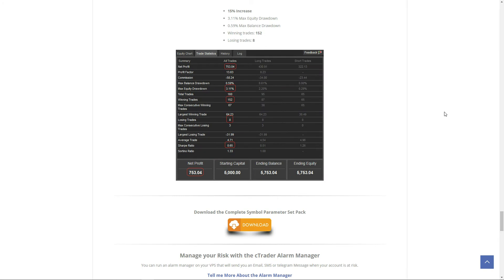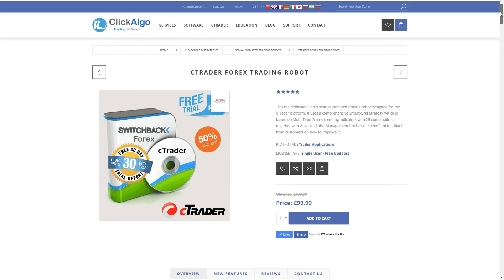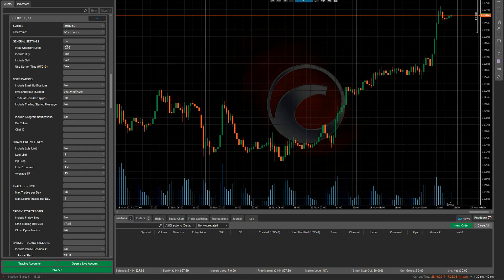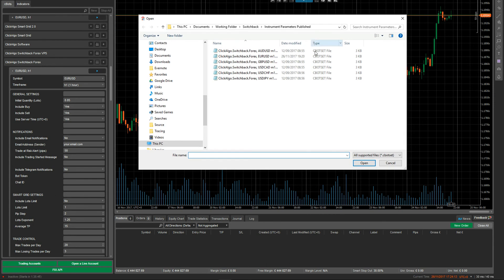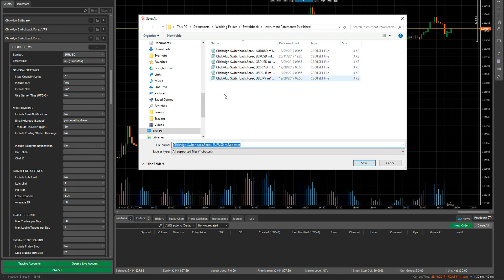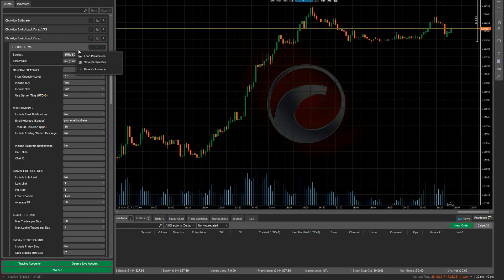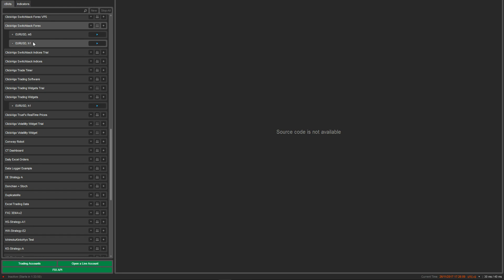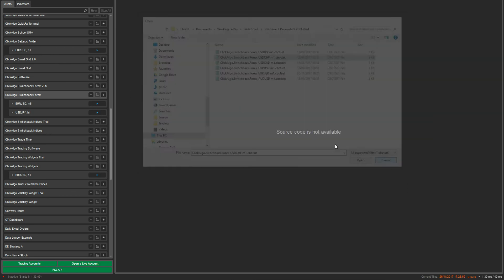How to Manage Your cBot Settings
The cTrader trading platform allows you to load & save optimized parameter settings for your cBot so that you can get the best possible performance from your automated trading system or trading tool. this video will help you understand the easiest method to manage your settings.